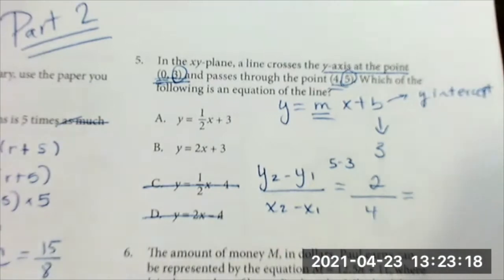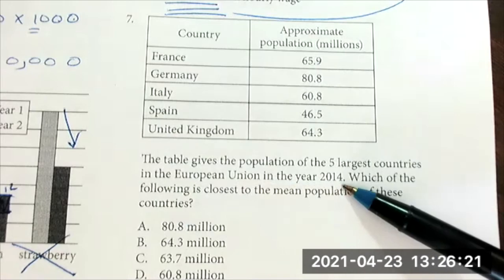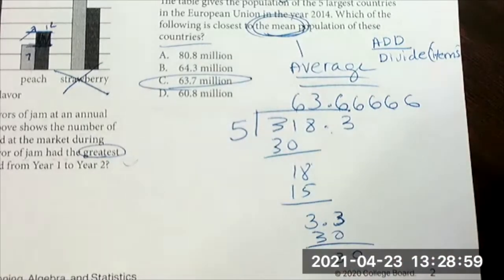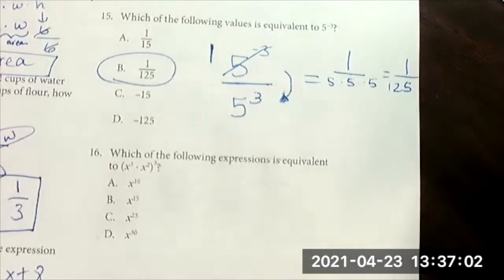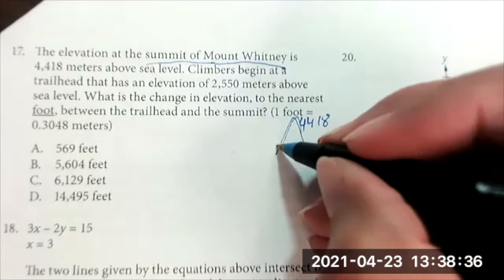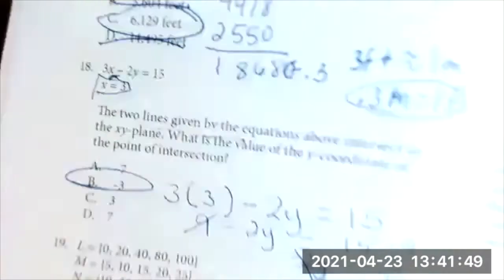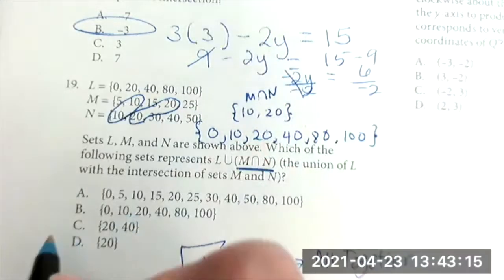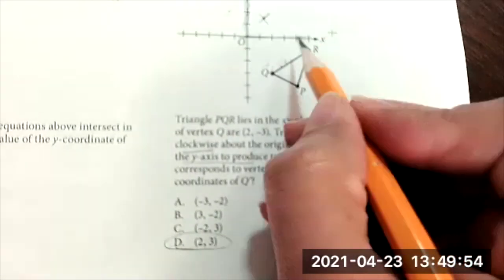TSI REVIEW PART 2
Accuplacer Sample Questions Part 2